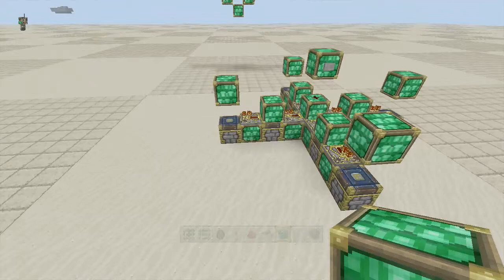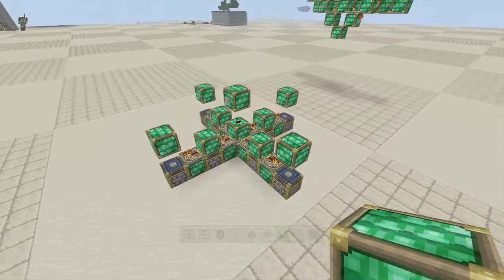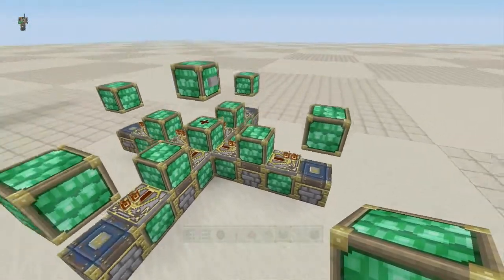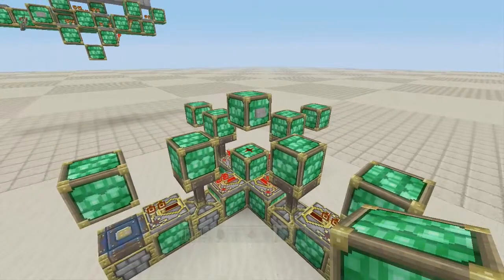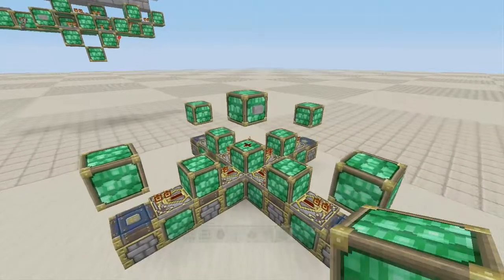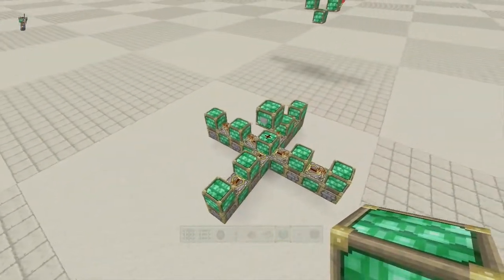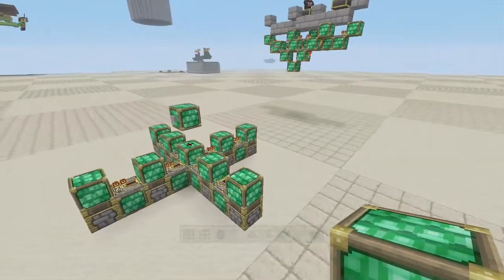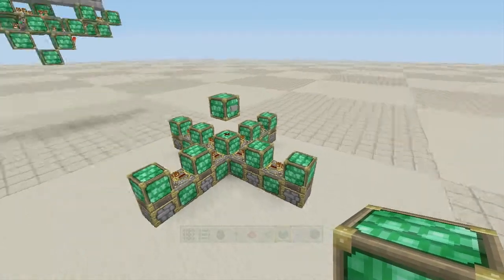Monostable Fixed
Hello everyone they fixed the monostable that everyone has been dying for :)